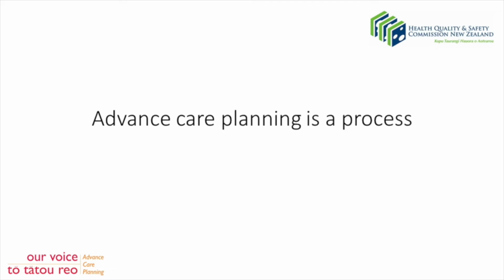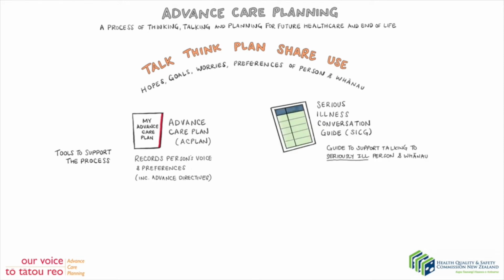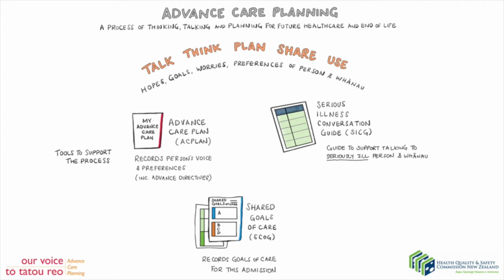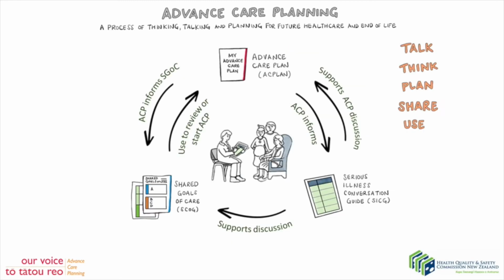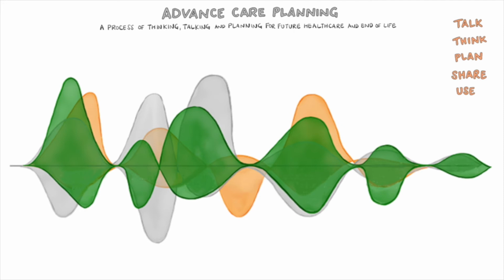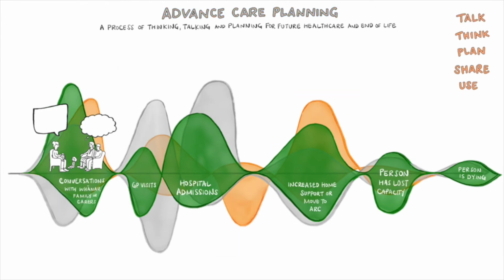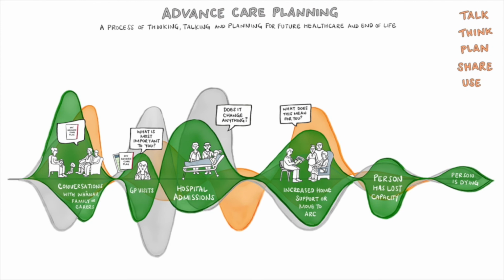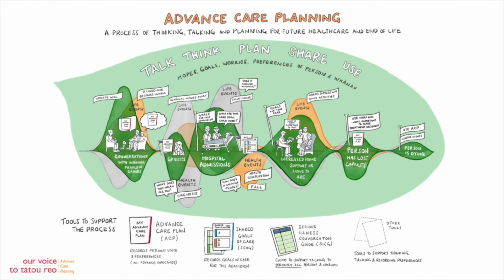An overview of advance care planning in Aotearoa New Zealand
In New Zealand, advance care planning is a process. The focus is on understanding what is important now and in the future.